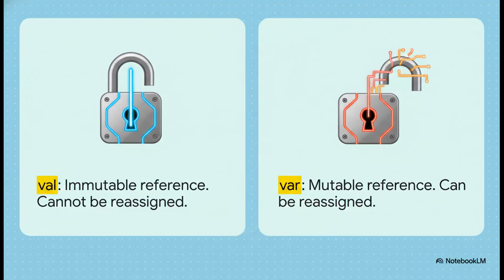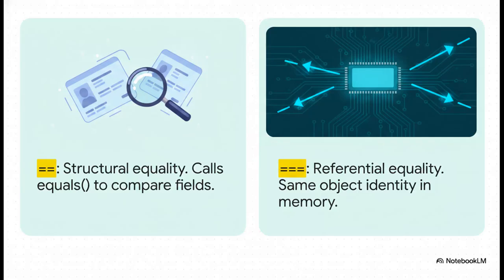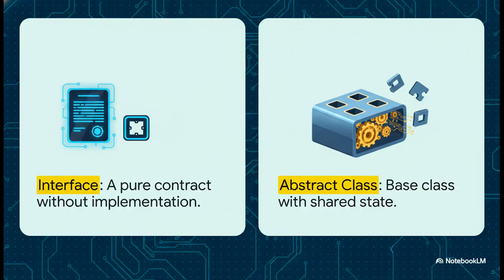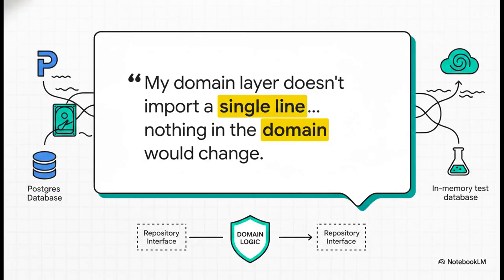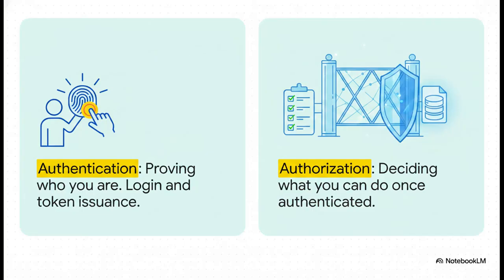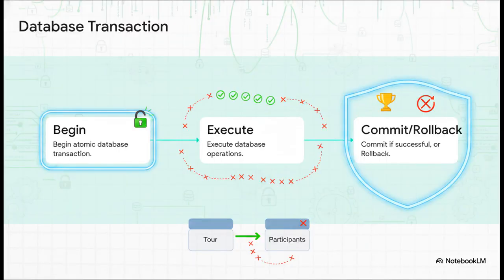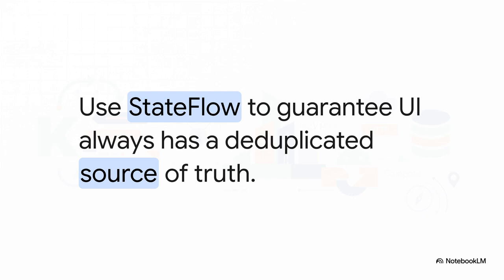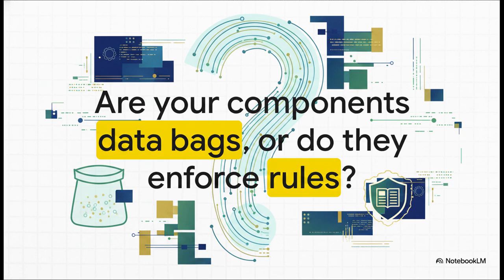Kotlin Full Stack Development: From OOP Foundations to Ktor, SQL & Jetpack Compose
A complete Kotlin full-stack walkthrough covering the core concepts needed to build modern Kotlin applications across backend, database, and Android UI layers.

This video starts with Kotlin and OOP fundamentals, including val vs var, smart casts, structural equality vs referential equality, and clean object-oriented design.

From there, we move into application architecture: domain layer, data layer, UI layer, API layer, DTOs, domain entities, database entities, and dependency injection.

On the backend side, we cover Ktor, HTTP routing, coroutines, exception handling, HTTP status codes, and StatusPages for centralized error responses.

For persistence, we explore saving state with SQL, database transactions, JetBrains Exposed, and type-safe Kotlin database access.

Finally, we connect the full stack to Android using MVVM, Jetpack Compose, recomposition, StateFlow, state hoisting, and ViewModel.

This walkthrough is ideal for developers who want a structured overview of how Kotlin fits together from backend APIs to database persistence and modern Android app development.